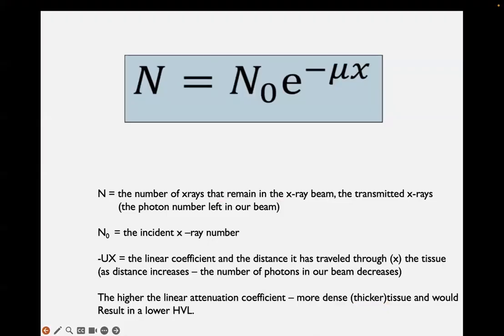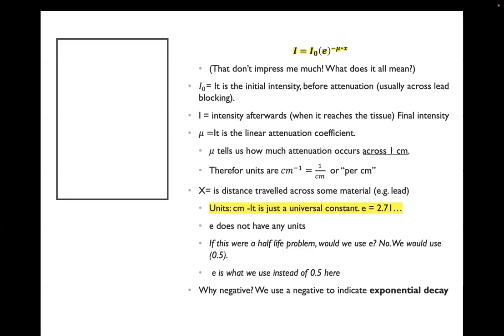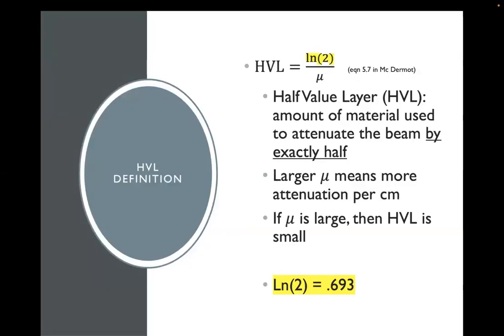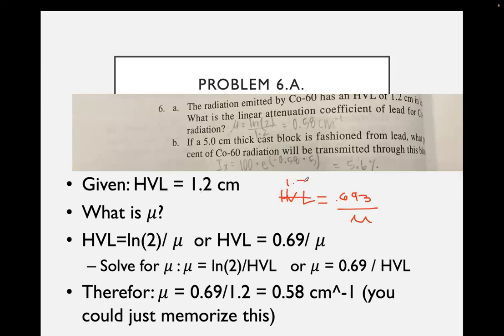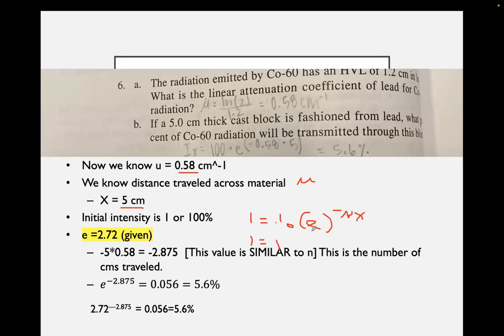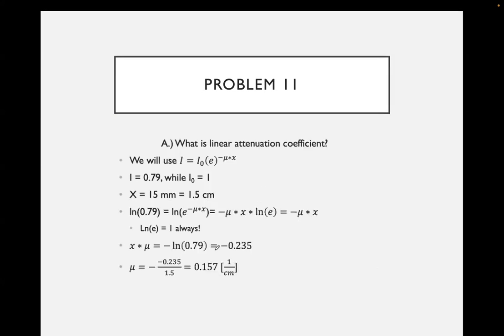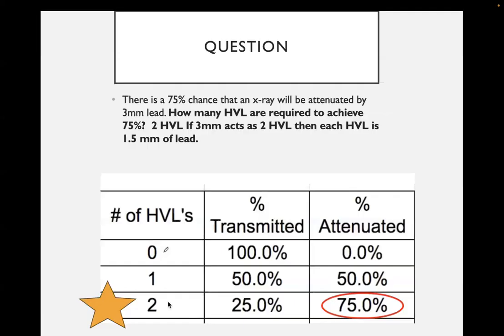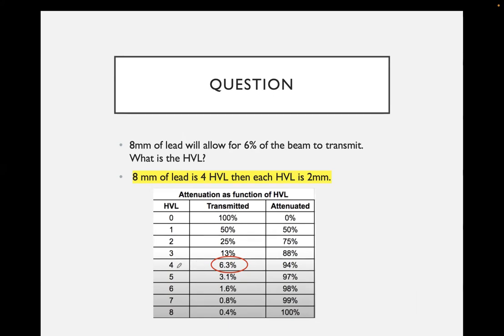PART 2 LINEAR ATTENUATION COEFFICIENT AND HVL EXPLAINED PART 2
LINEAR ATTENUATION COEFFICIENT AND HVL EXPLAINED PART 2